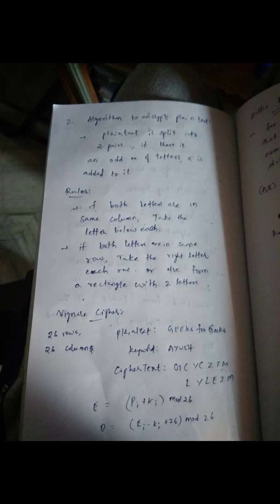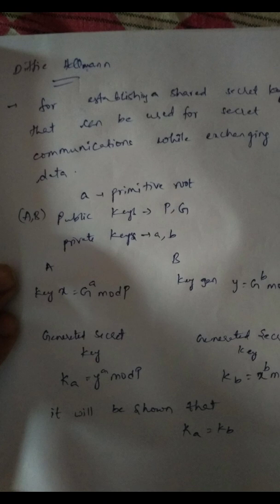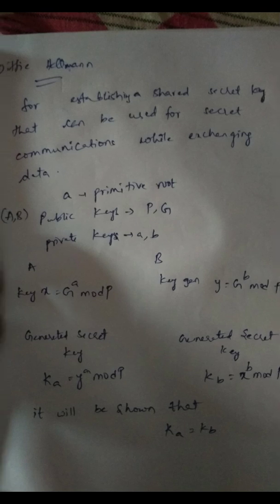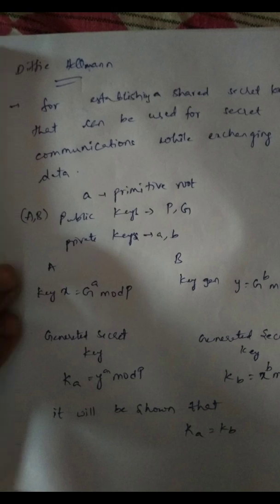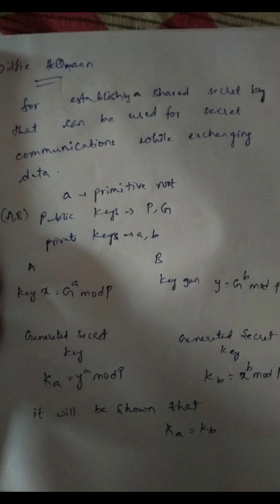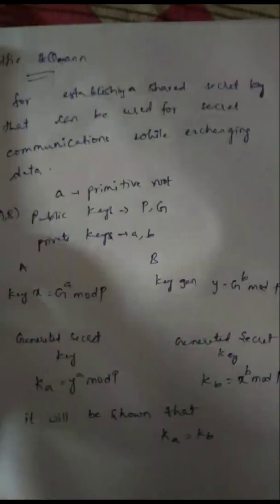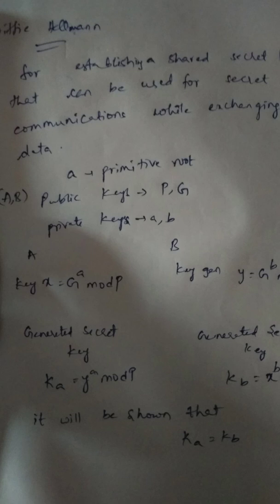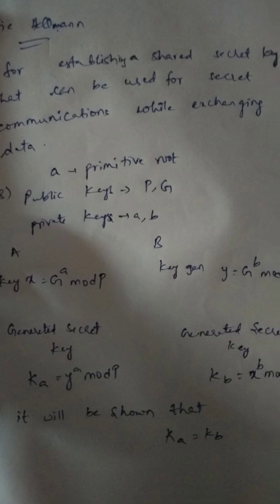Speech on playfair, vignere cipher, diffie hellman key exchange algorithm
Information and systems security task